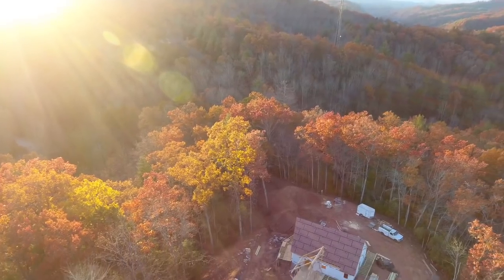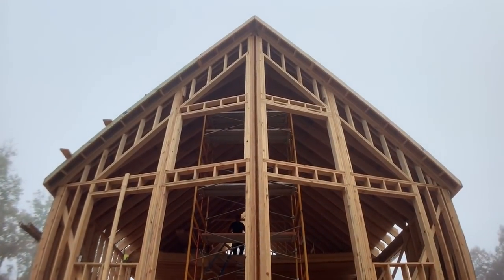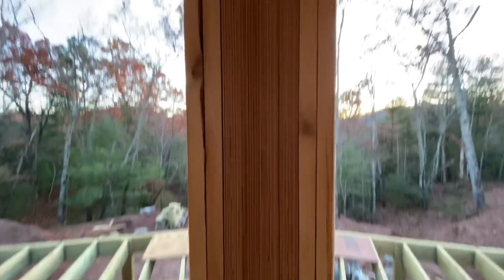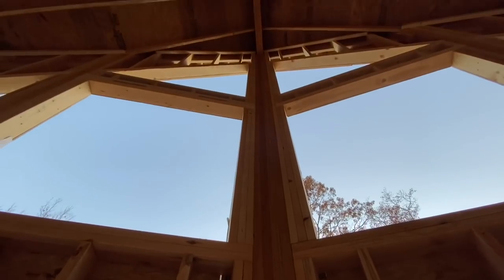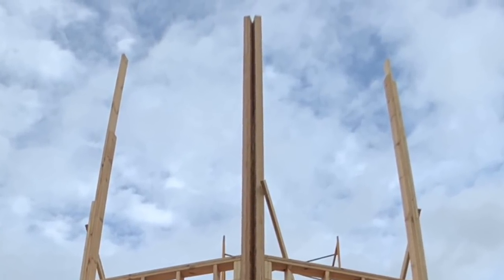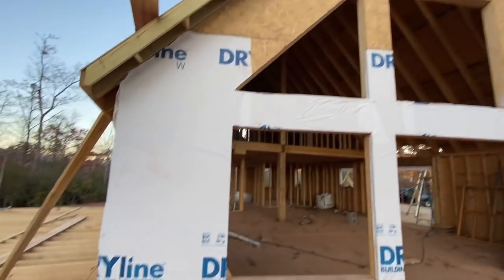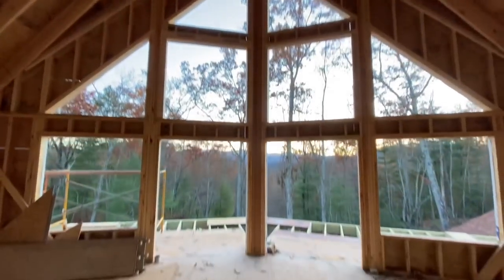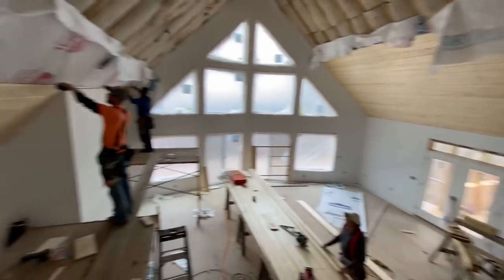Tips For Building Tall Walls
We take pride in building good solid homes, but have seen some structures that lack strength where it is needed. In this video I will be looking at three ways we made a huge gable end wall (on our current project) better than most. Tall walls like this can tend to be flimsy if special care isn’t taken to reinforce them. In this case, we used super long studs ripped from an LVL to prevent hing points to stiffen the tallest point. We also used a “prow” shape (part of the home design) on the front wall (15 degree angle) to break the front wall into 2 wall sections that brace each other at the point. Third, we left  room for plywood “sheer columns,” which are needed with conventional framing to brace the wall diagonally and make it sturdy from side to side. I also give some advice for making repairs to walls that are complete, but not strong enough.